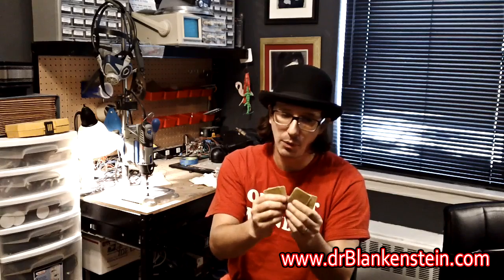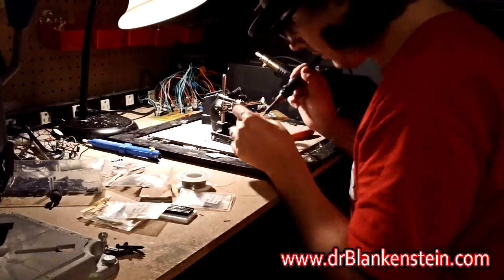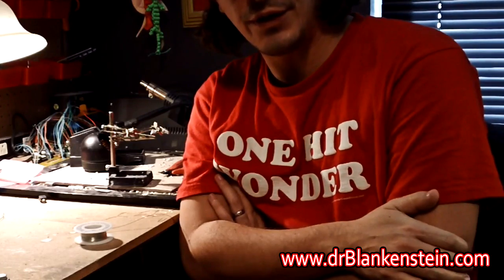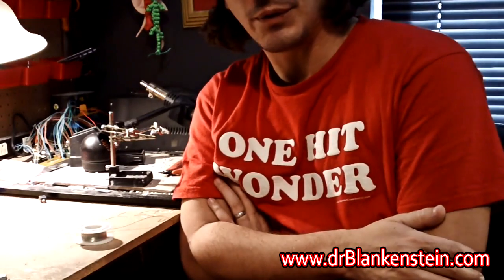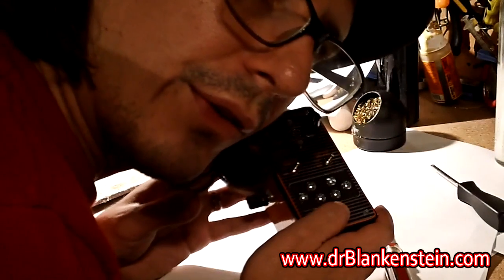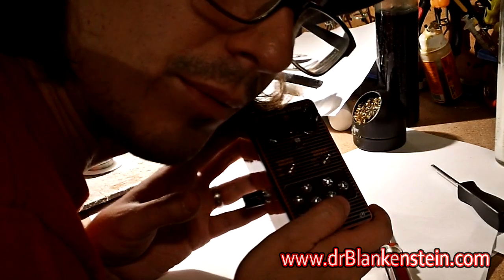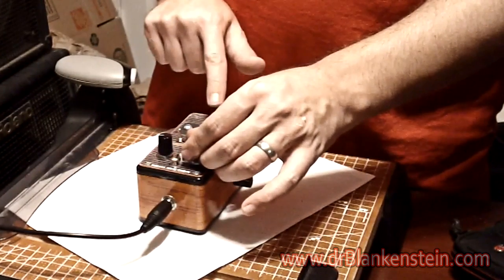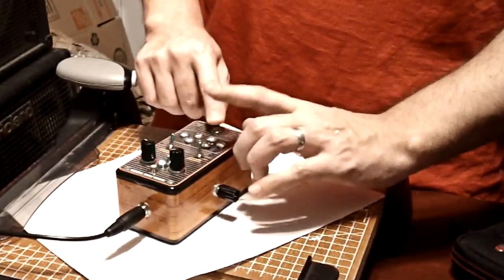Dr Blankenstein builds Atari Punk Consoles (3 Year Anniversary Video!)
Dr Blankenstein (Drew Blanke) builds his Atari Punk Consoles (3 Year Anniversary Video!)

I can not tell you how excited I am to finally put this video up, or should I say... A video like this (a fast motion build video). I am equally excited that today (meaning 12/13/2015 at the time of this video, about 12X regular speed) is the 3RD YEAR ANNIVERSARY of my version of the ATARI PUNK CONSOLE!  Here is the original video if you haven't seen it Since uploading that video I have sold HUNDREDS of units to countless talented musicians and art collectors from all over the globe.  This video is a kinda thank you to all those people, giving you a FAST GLIMPSE of all the work that went into your little video game sounding drone synth.  When people say "hand made synth"... they usually don't get much more hand made than what you see here.  I am excited to share that experience with all of you. I really do hope you enjoy.

So how the video goes is... I was building a batch of 6 APC 2600's when a ton of holiday orders rolled in at once.  So, I needed to start to finish a few of them off one by one.  So, I only really finish ONE Atari Punk Console... BUT, you are really watching me prepare a batch of six of them. Sorry about all the weird lighting and camera angles, I still haven't gotten the perfect camera for these sorts of shoots and my space is limited for lighting and tripods... so it is what it is. :)

I obviously was shooting for a video in the style of the great TIM SWAY or say the amazing Jimmy Diresta (sorry for goofing on your name btw, I was totally just playing dumb:).

Well I guess that's it for now... here's to another year of making crazy sounds together.  Thanks for all who have grabbed an APC 2600 from me over the years, and for those of you who haven't... well... I hope to speak to you soon.  Be well, have a happy and healthy holiday season.

If you enjoyed this video... please pass it on.

~Doc